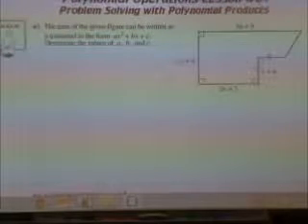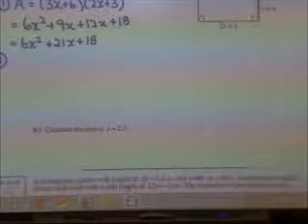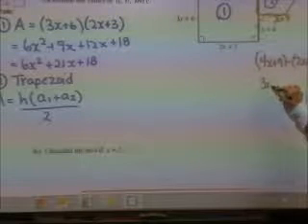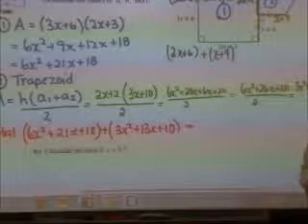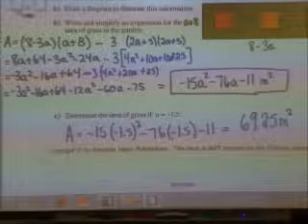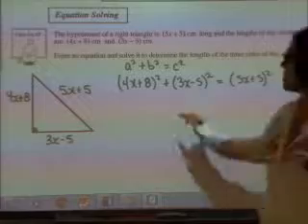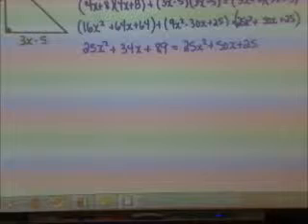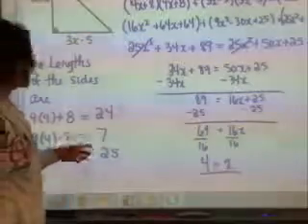Math 10C Ch 5 Lesson 6